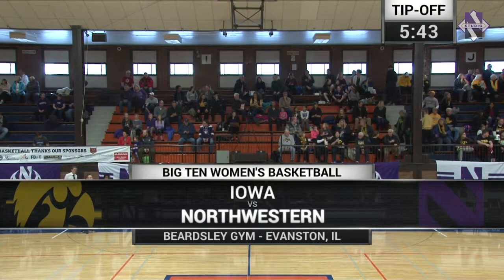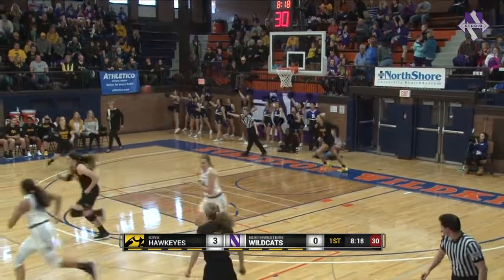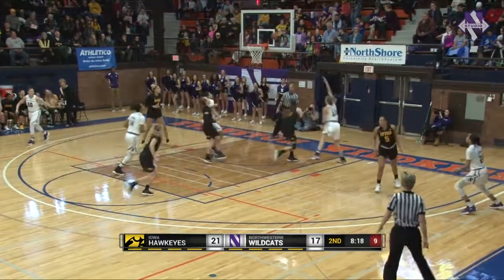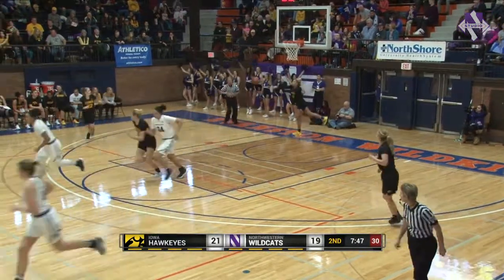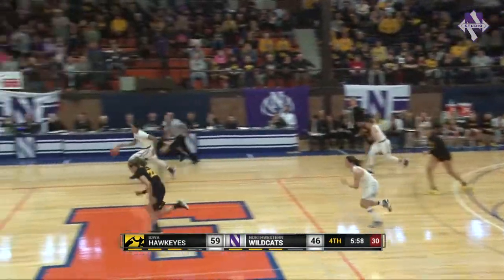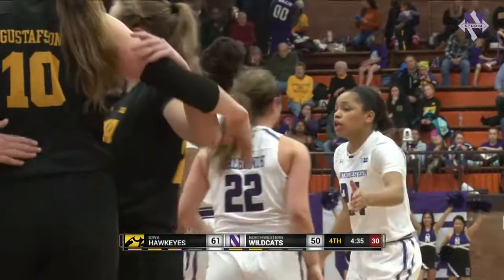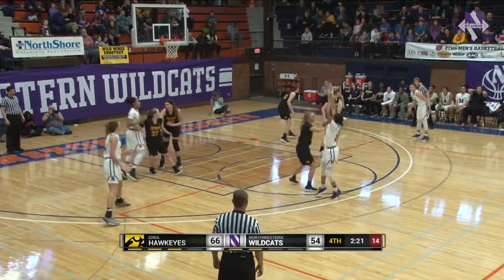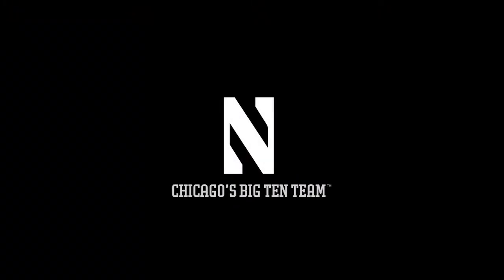Women's Basketball - Iowa Highlights (2/11/18)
Highlights of Northwestern women's basketball's game against the Iowa Hawkeyes on February 11, 2018 at Beardsley Gym in Evanston, Ill.